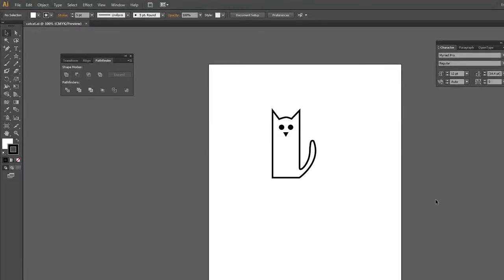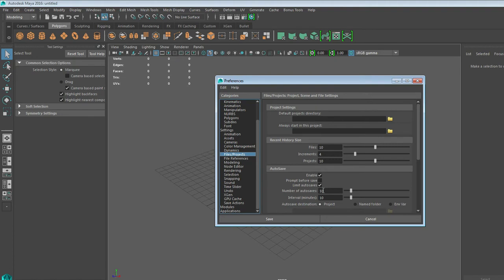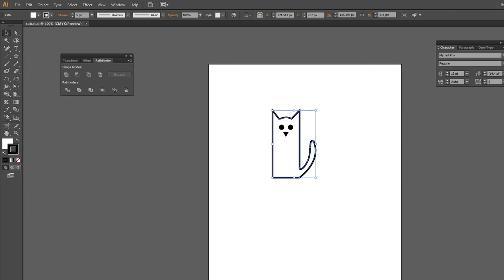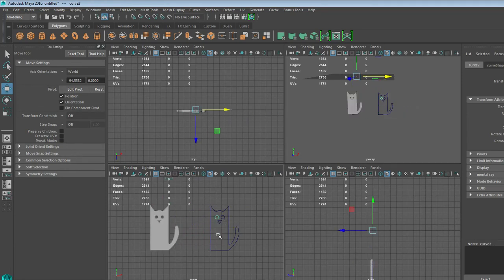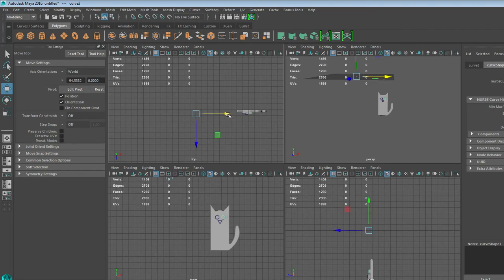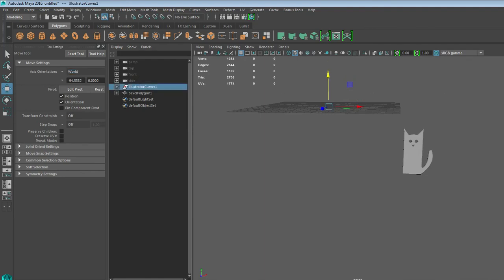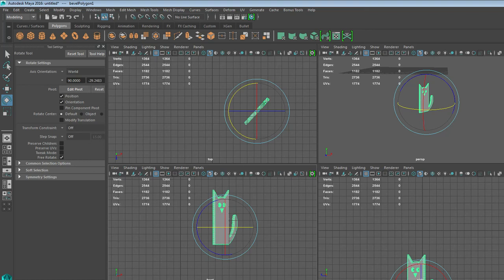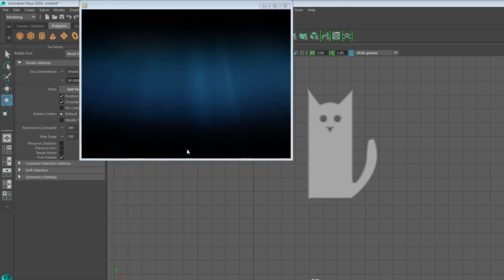Importing Illustrator to Maya - Animated Logo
How to import your Adobe Illustrator line work to Maya. Includes setting up your project window, autosave, and changing your frame rate to NTSC